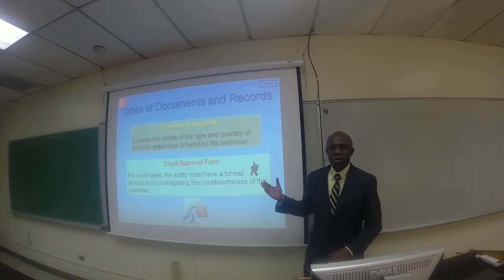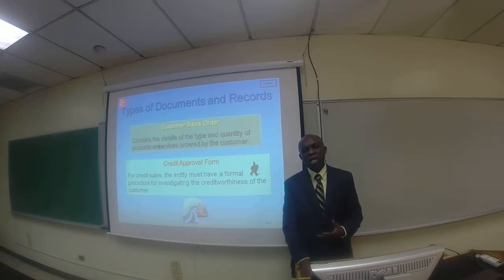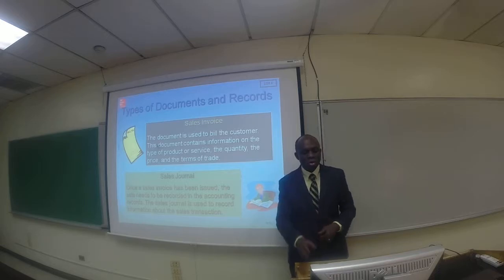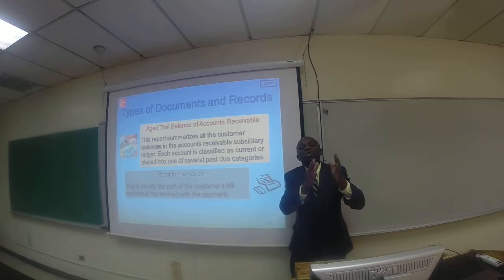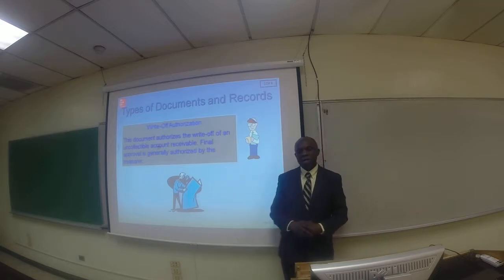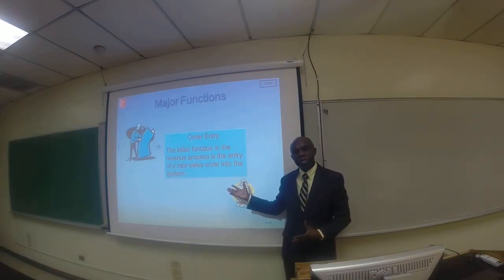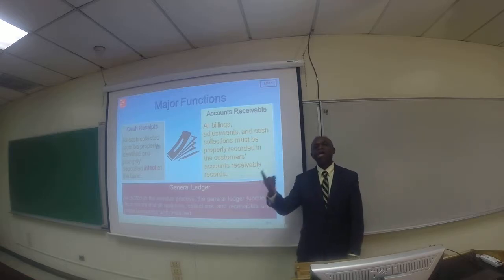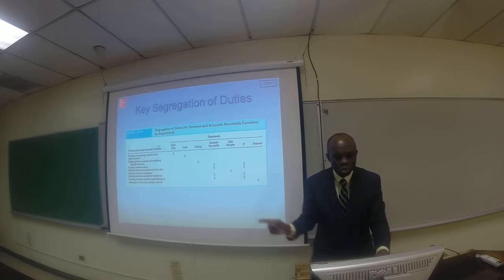Video: Part 3 - Ch 10 Auditing the Revenue Process